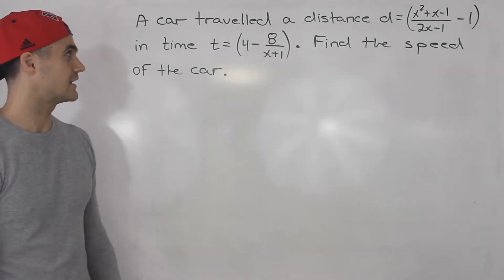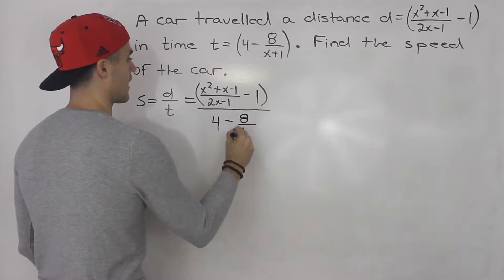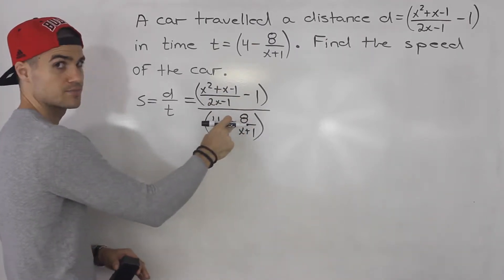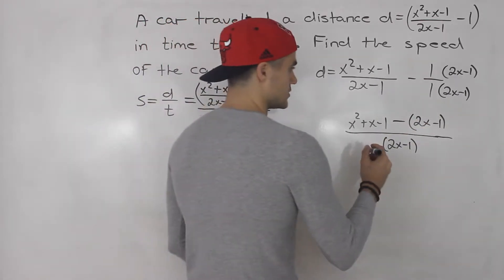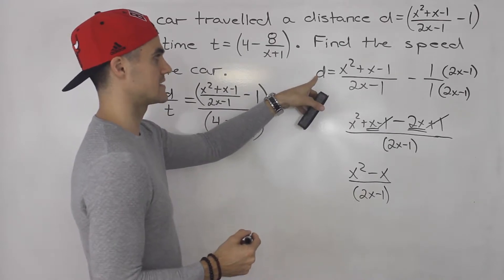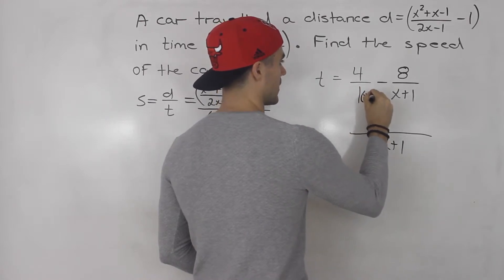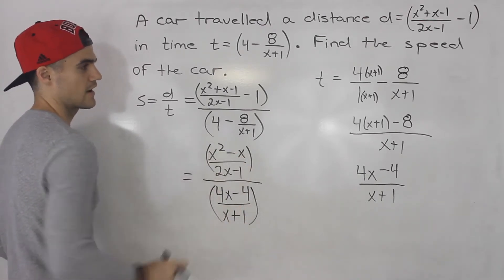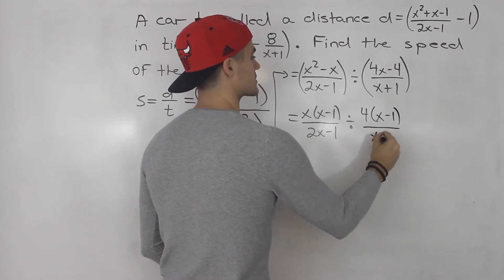MCR3U Equivalent Algebraic Expressions Mock Test 1 (Thinking Question 1)